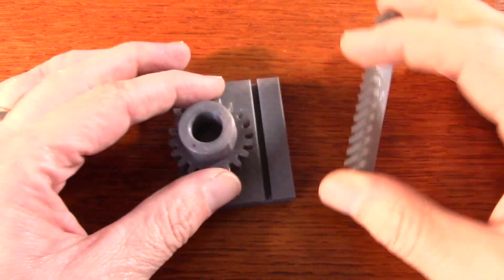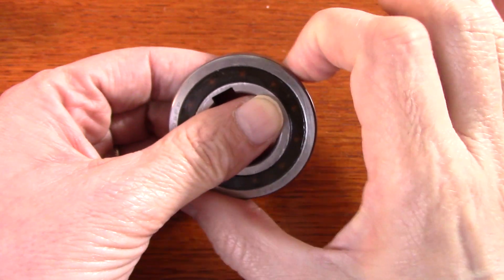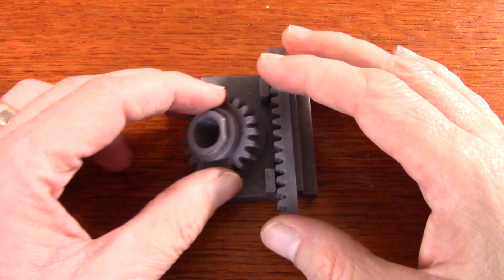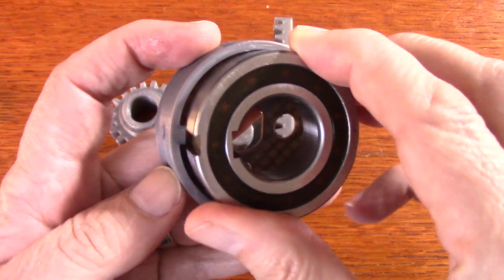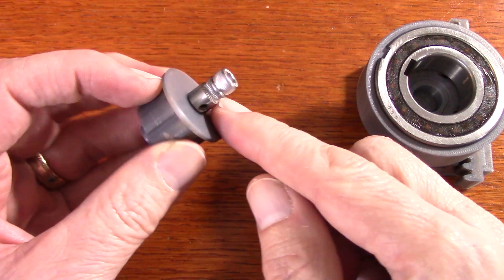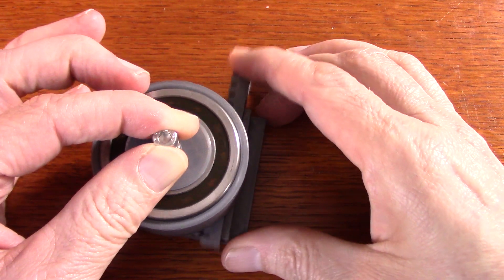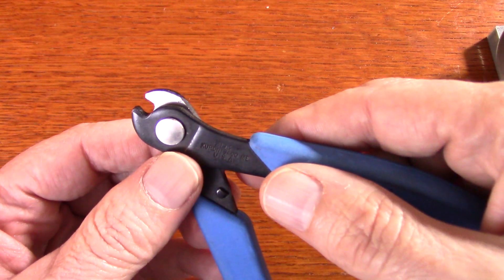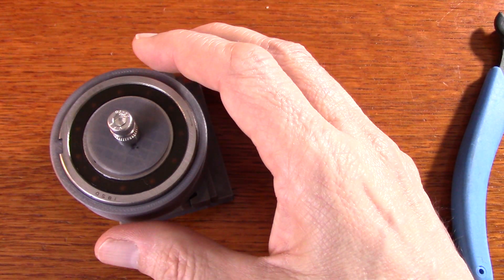#30 Pellet Maker Part 2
This is the second part in a series on making custom pellets using raw ABS plastic, master batch, a filament extruder, and a custom machine to chop the filament into small segments, or pellets.